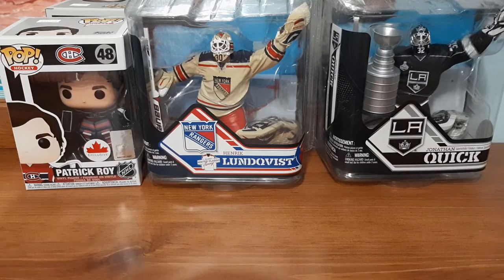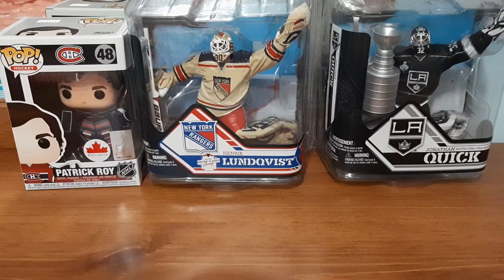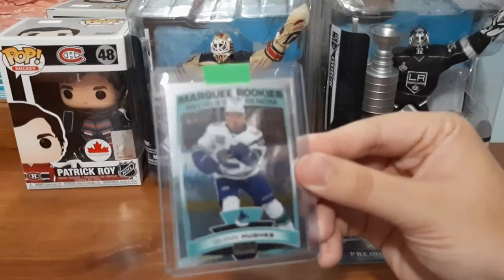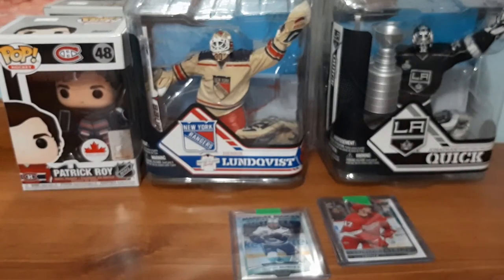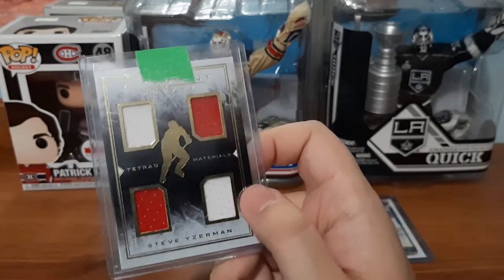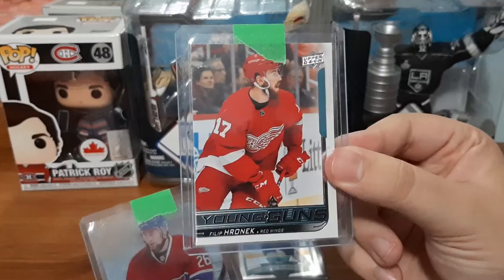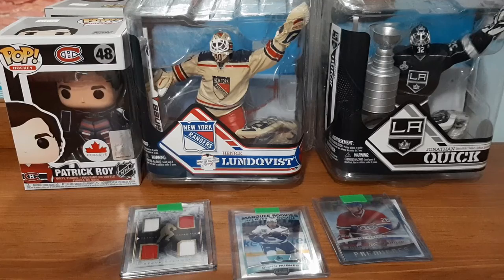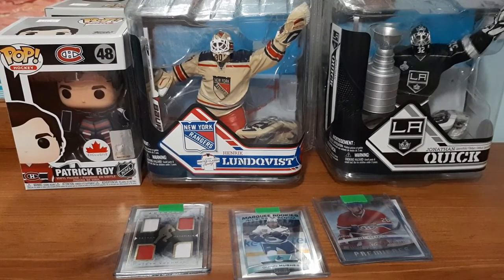PULLED A QUAD JERSEY CARD FROM A EBAY HOCKEY CARD MYSTERY PACK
I love getting ebay mystery packs especially for days like these. You never know what you are going to pull! Check it out!